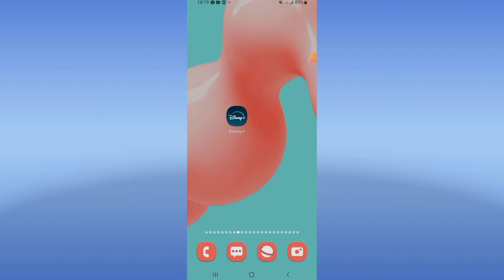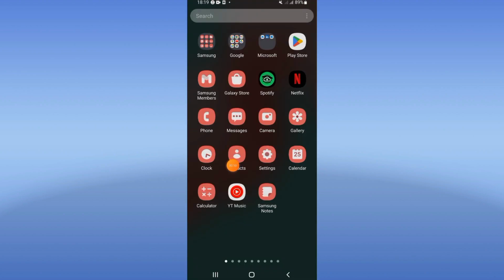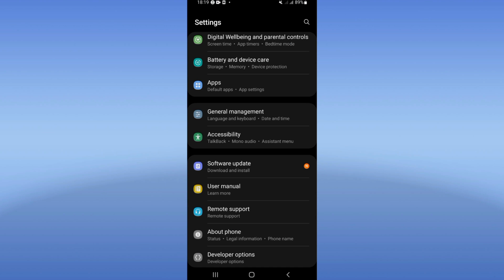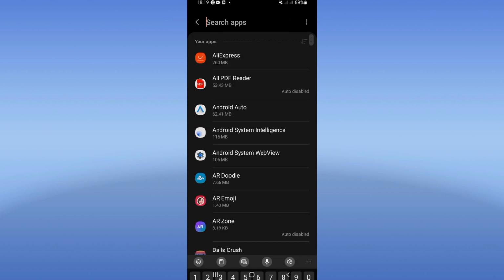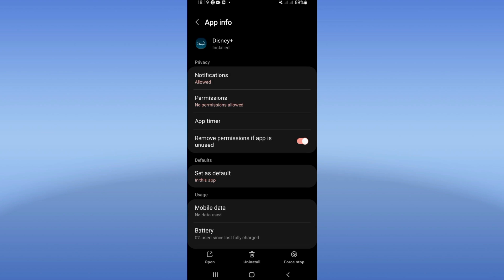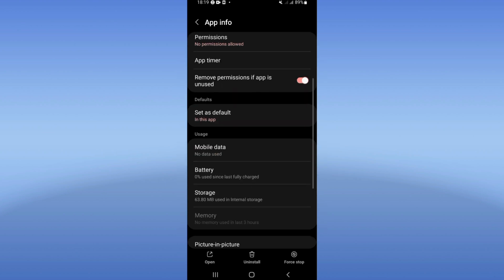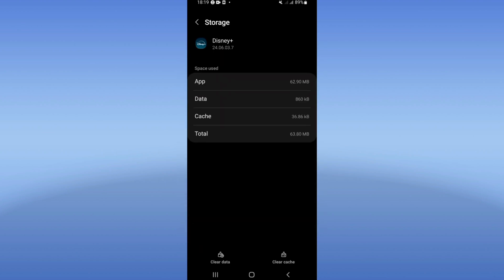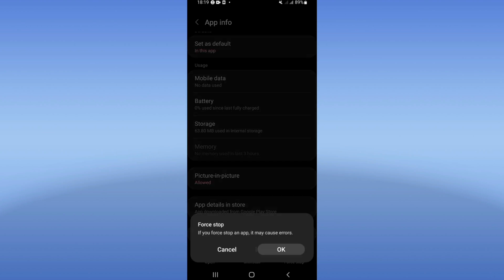How To Fix Disney+ App Won't Let Me Log In The App 2024